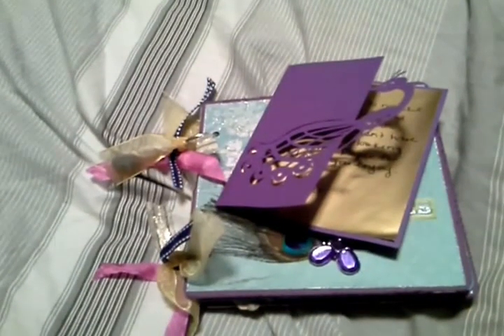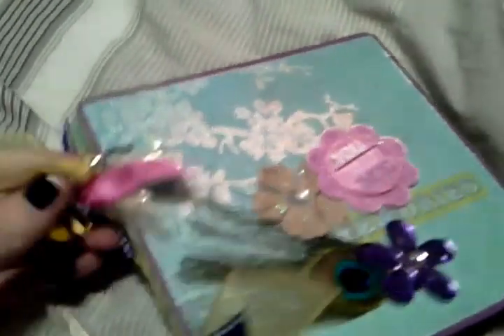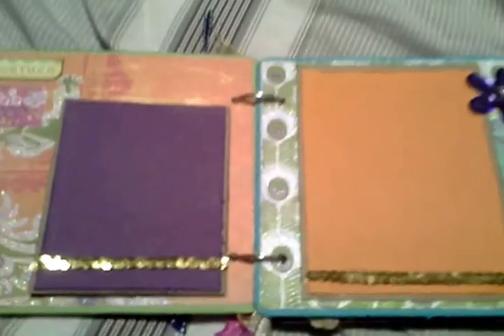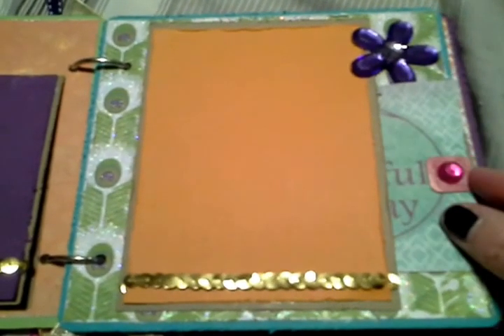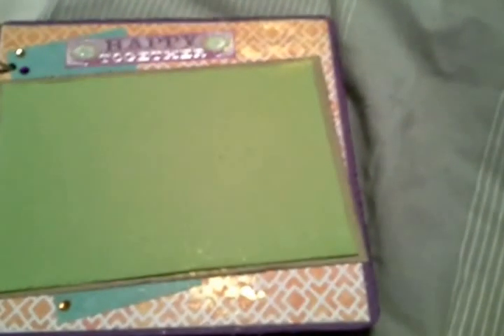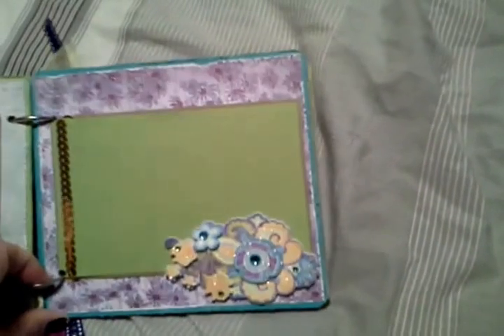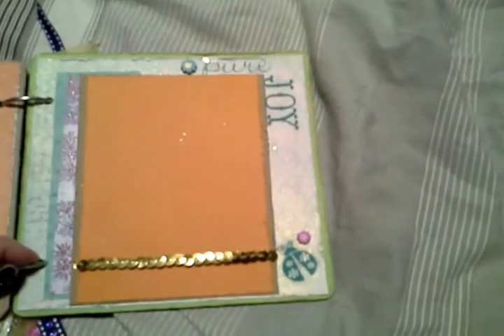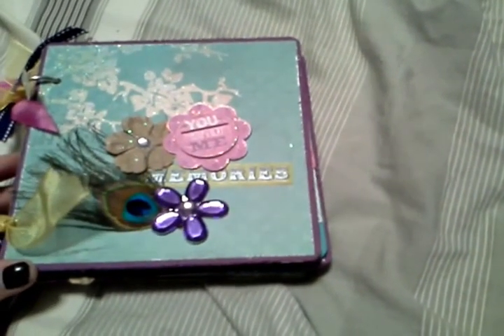Project share: Peacock Mini Album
Recollections 12 x12 Pretty as a Peacock